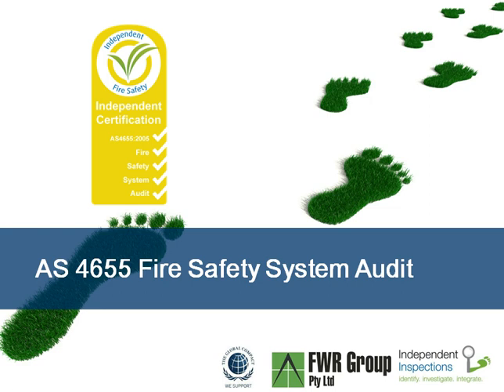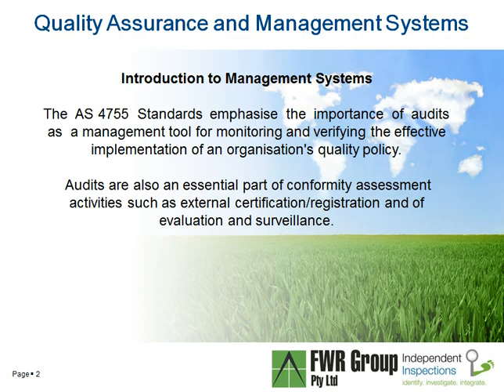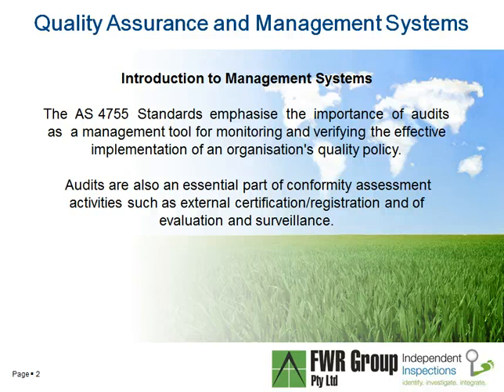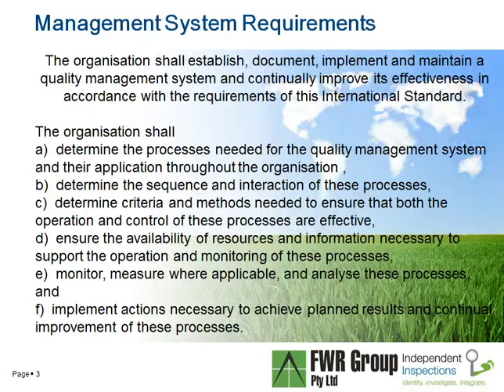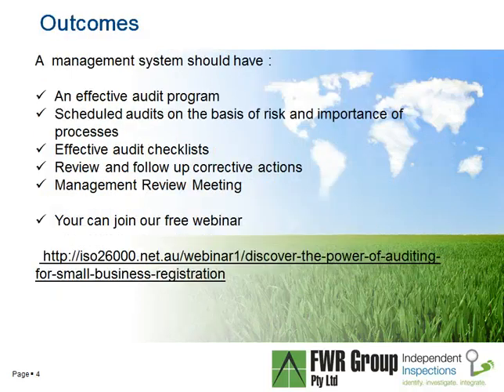AS 4655 Independent Certification Fire Audit Inspection Management Systems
The  ISO  series  of  International  Standards  and  Australian Standards  that emphasise  the  importance  of  audits  as  a management tool for monitoring and verifying the effective implementation of an organisation's policies whether  it be Quality; Safety; Environmental; Corporate and Social Responsibility or Greenhouse Gas as part of being a responsible business in their operation from a small scale to a large company; and supporting the local community that intern supports the business. With social media this is becoming an integral part of the risk management to the business operations as well as being transparent in their communications.